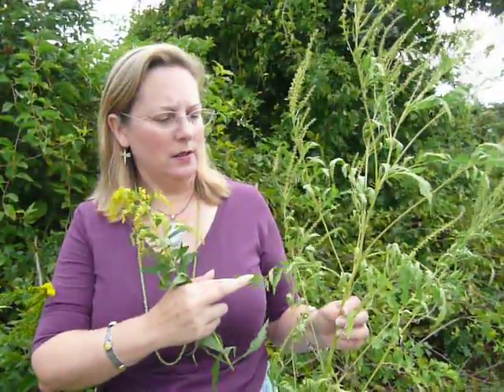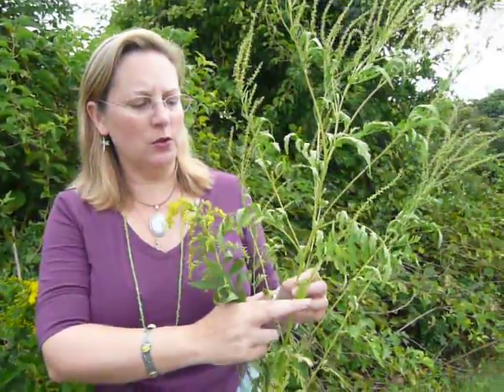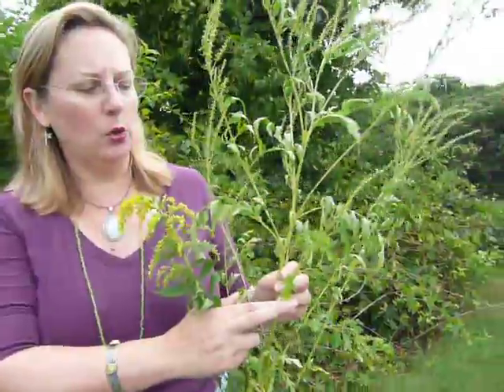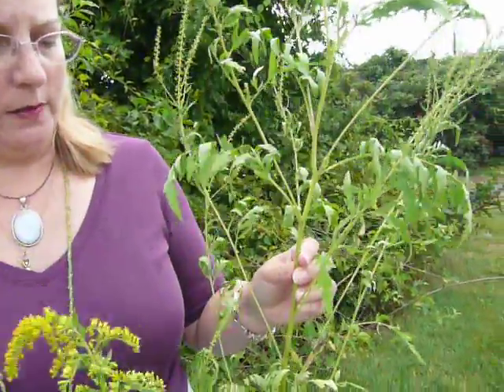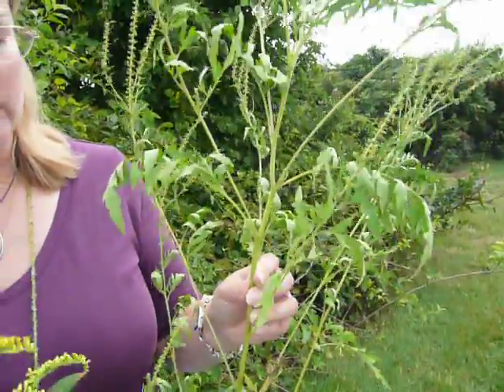Hay Fever: Goldenrod(Solidago sp.) vs. Ragweed (Ambrosia artemisiifolia)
Goldenrod (Solidago sp.) is often confused with Common Ragweed (Ambrosia artemisiifolia). Goldenrod is a beautiful wildflower. Ragweed is responsible for most of the late summer hay fever in North America.